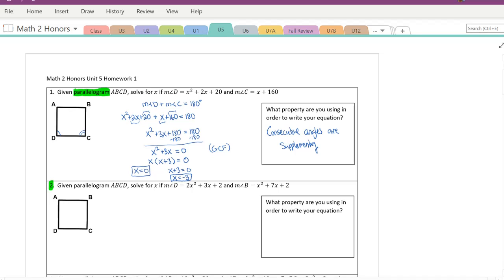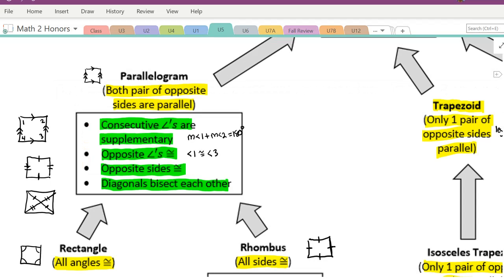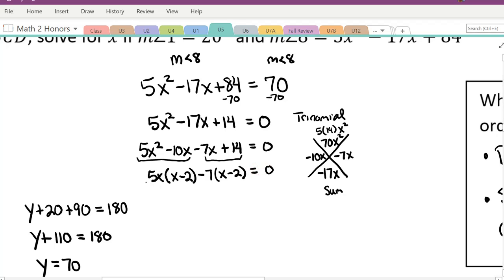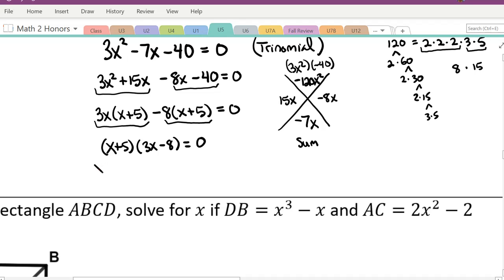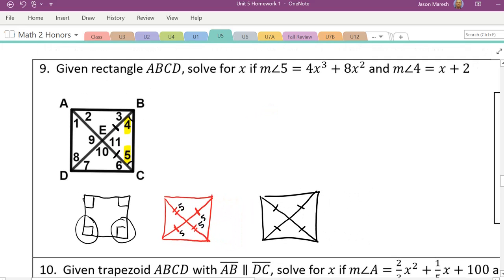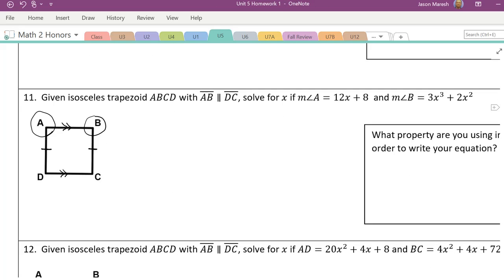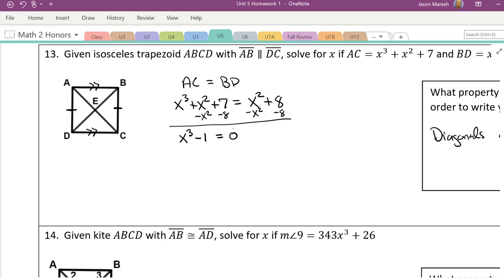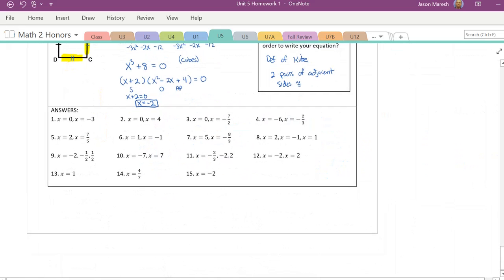Unit 5 Homework 1 (odd problems)